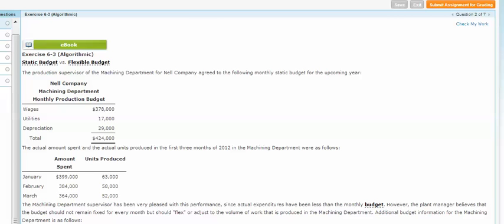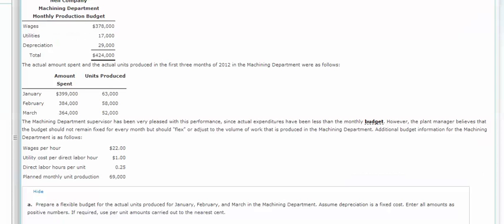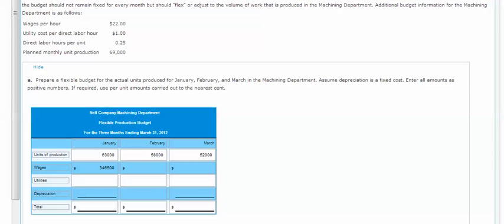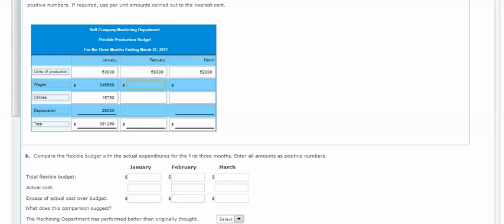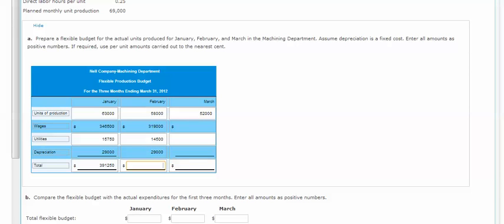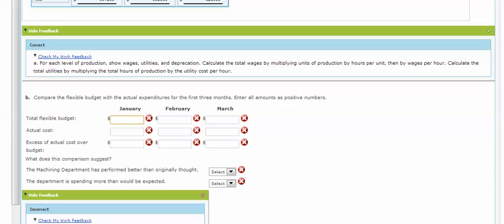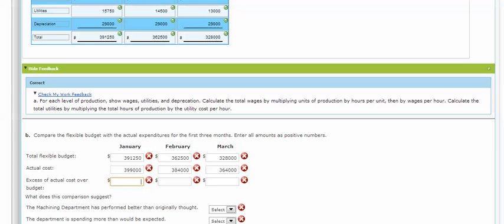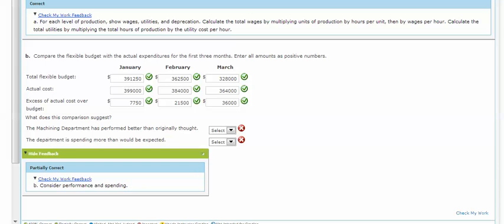1B Ch-6 Ex 2